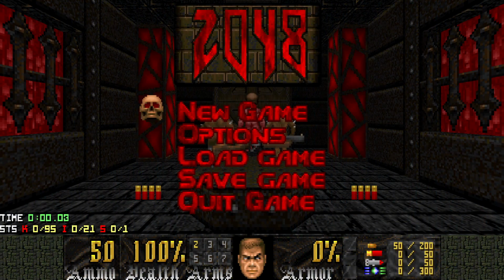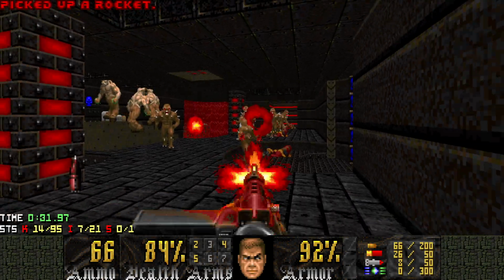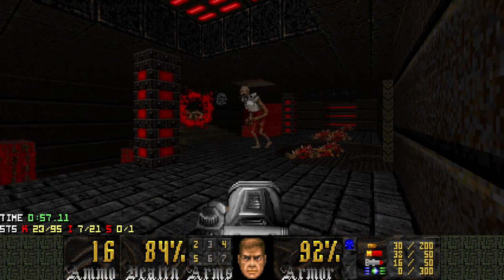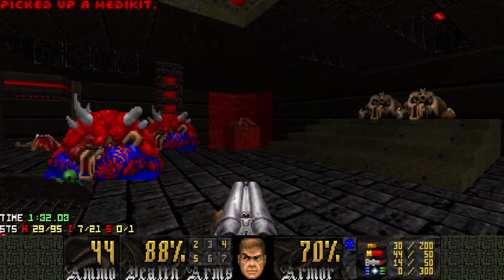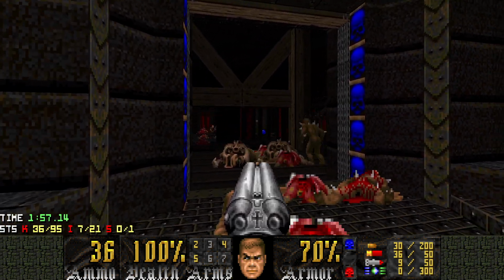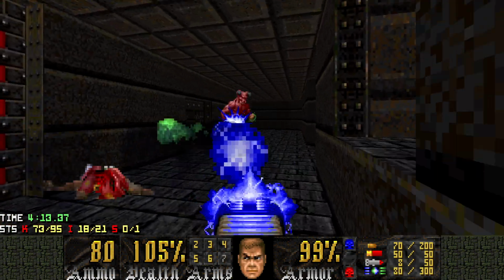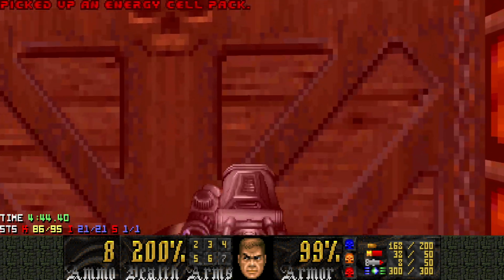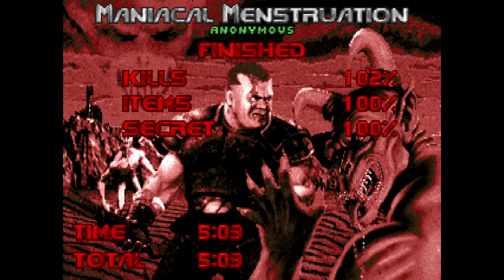Doom II: 2048 Units of /vr/ (Ultra Violence 100%) Walkthrough (MAP25: Maniacal Mensturation)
This is a commentated playthrough of the 2048 Units of /vr/ megawad for Doom 2 for the PC, played through the PrBoom+ (UMAPINFO fork) (-complevel 11) sourceport on the Ultra-Violence difficulty. All of the levels will be played with a pistol start, and all the kills and secrets will be demonstrated. In this video, I play MAP25 - Maniacal Menstruation.